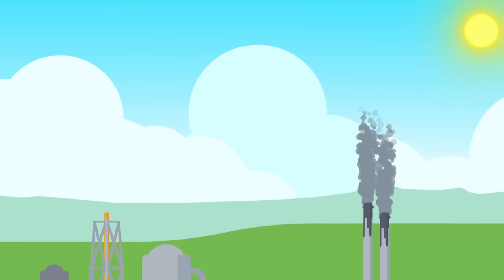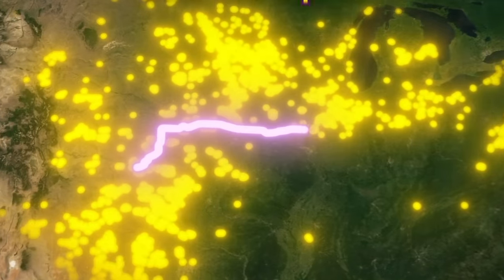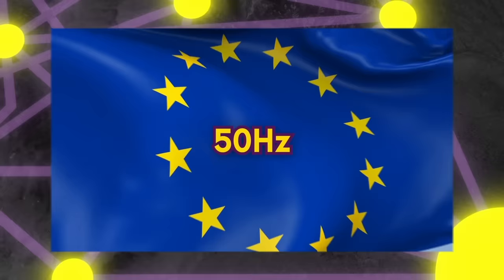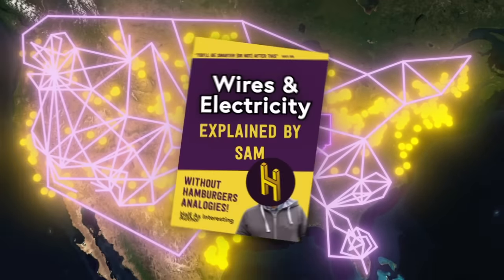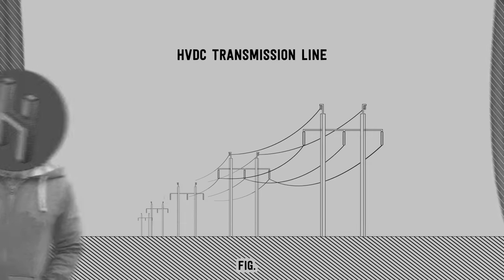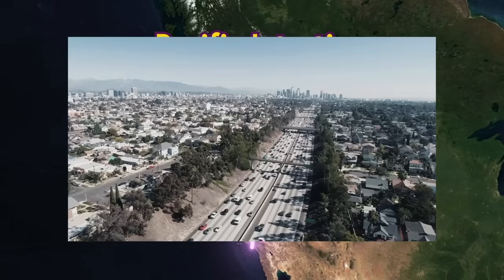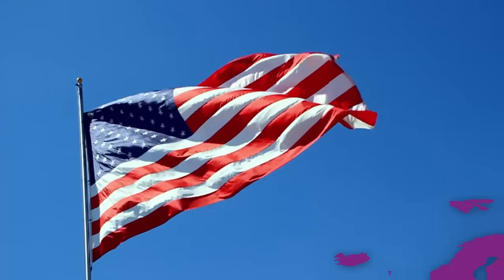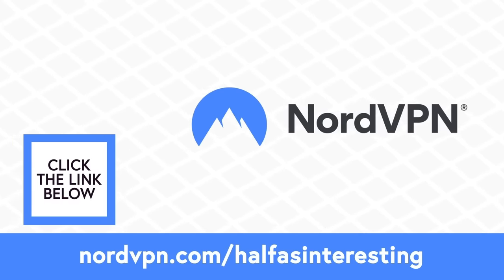Why We’re Building a 790-Mile Wire From Kansas to Indiana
to sign up for NordVPN with a huge discount for HAI viewers

Video written by Ben Doyle